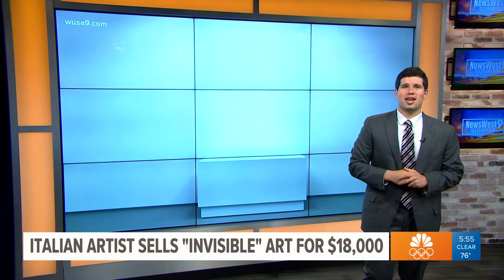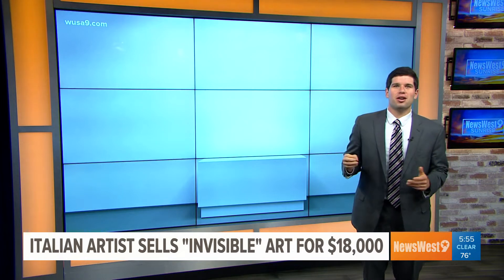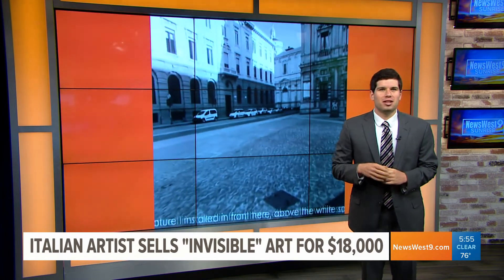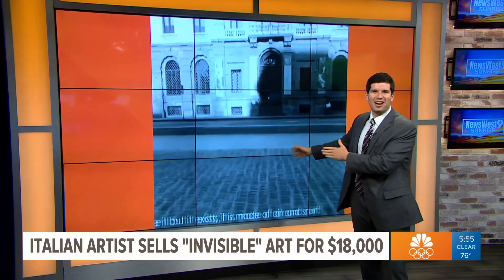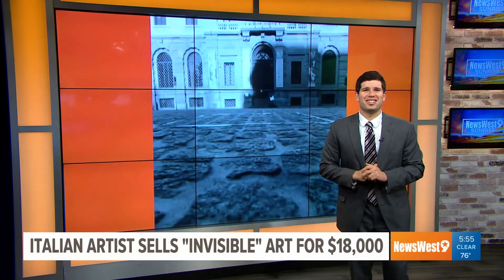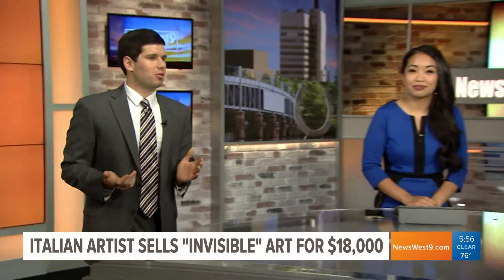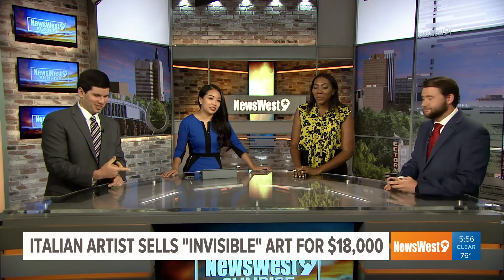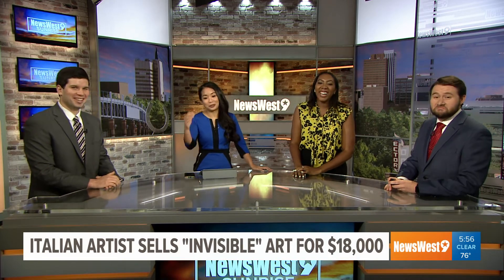Artist makes invisible sculpture